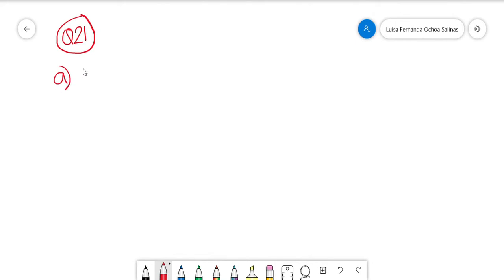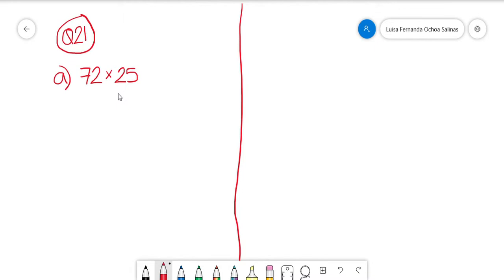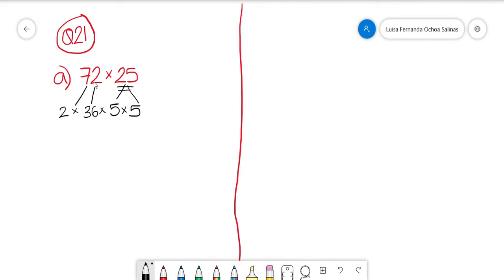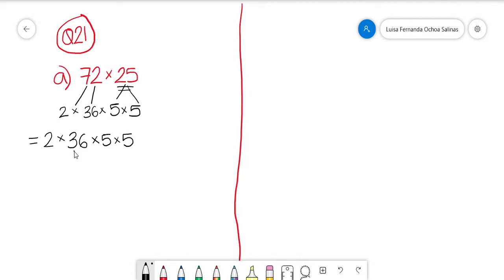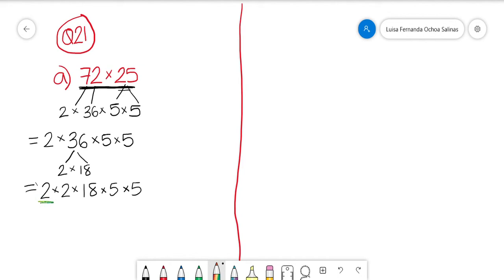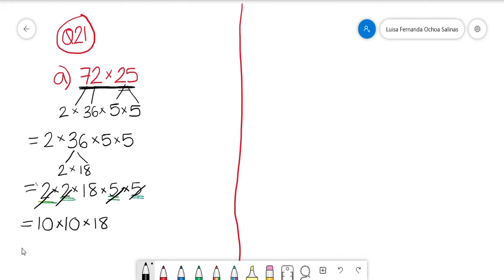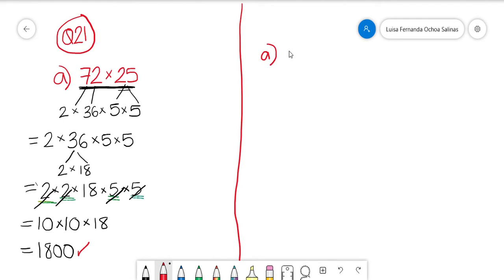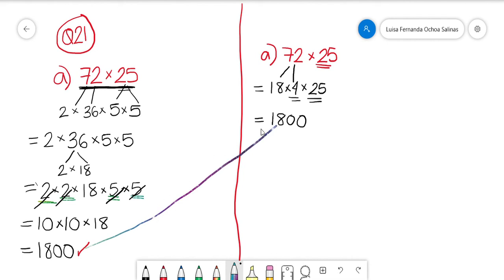Q21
Number Concepts Part 1
Revision for Test